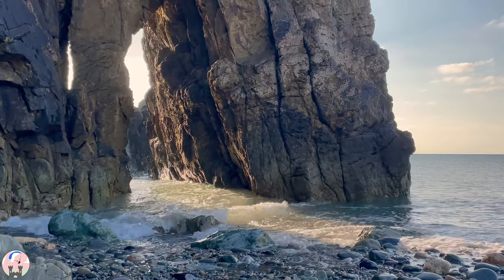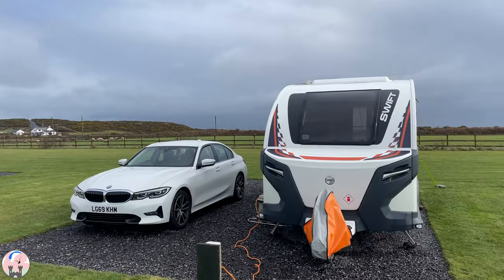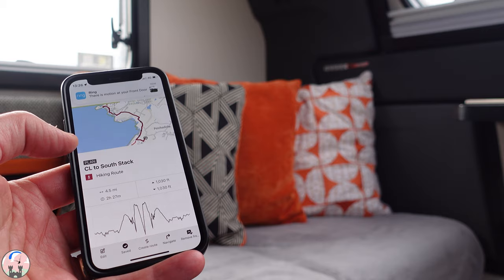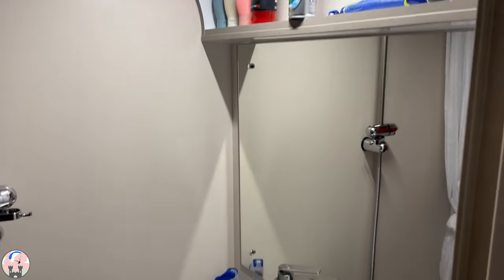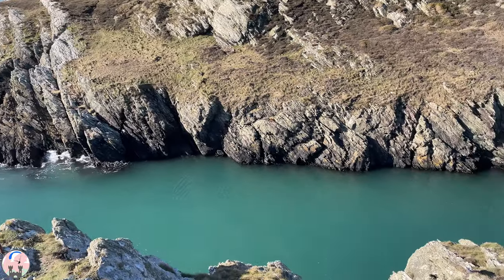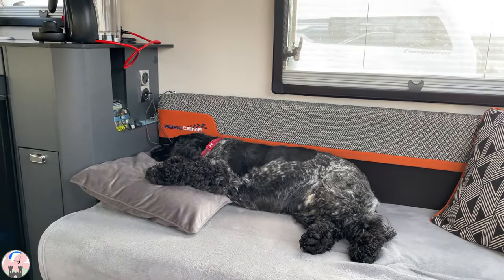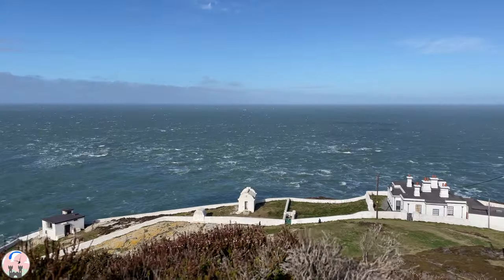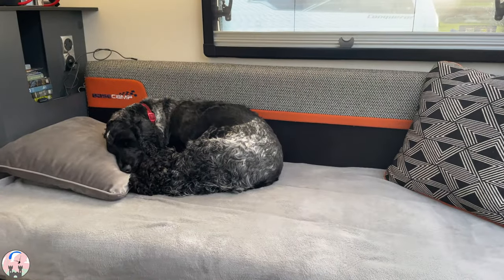Basecamp 2 - West coast of Anglesey adventure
In this Basecamp adventure we return to the Isle of Anglesey in North Wales.  Pitching up on Gorsgoch Farm CL on the western tip of Holy island, we spend three days hiking over 25 miles on the Welsh coast path.  Exploring iconic historic sites such as the South Stack Lighthouse, North Stack Fog Signal Station, Holyhead Breakwater and also explore the hidden coves and beaches found along the coastal paths.